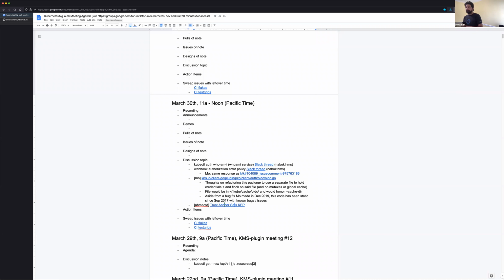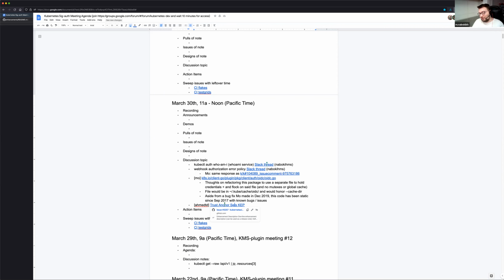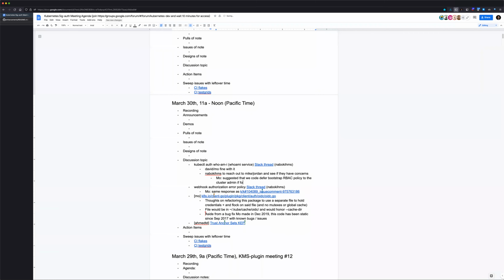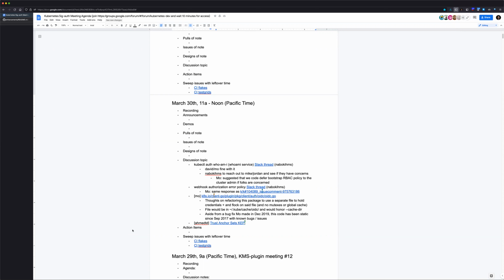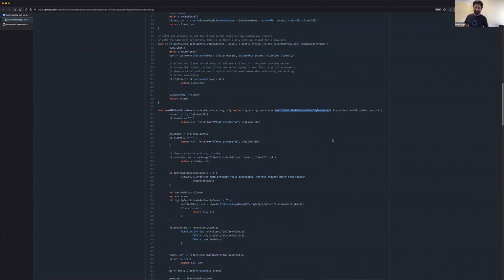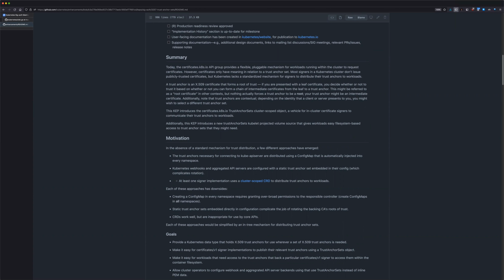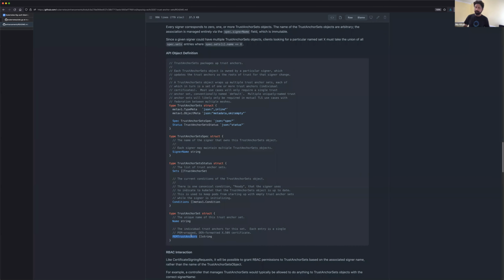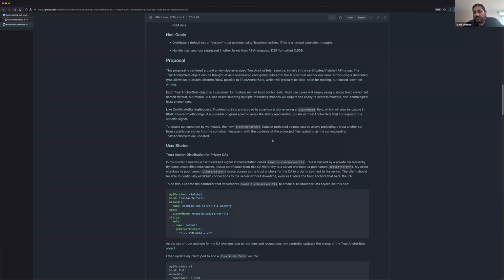Sig-Auth Bi-Weekly Meeting for 20200330